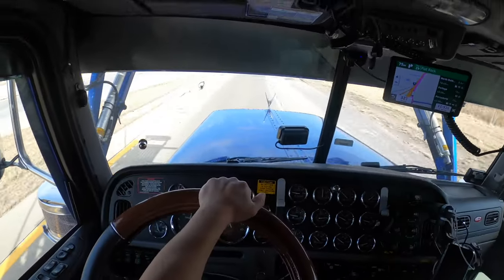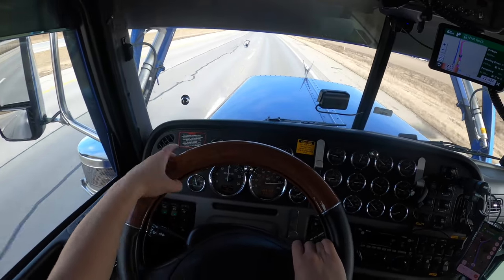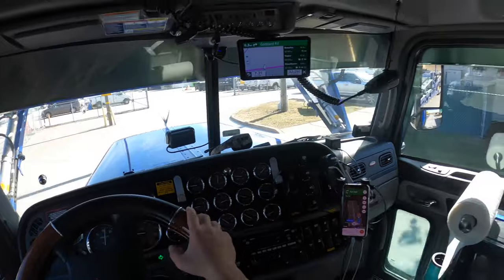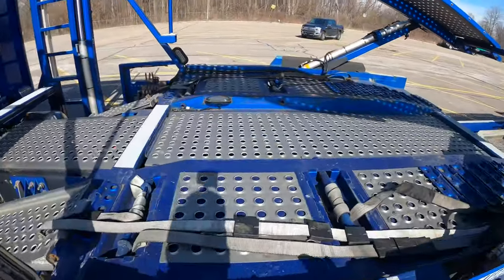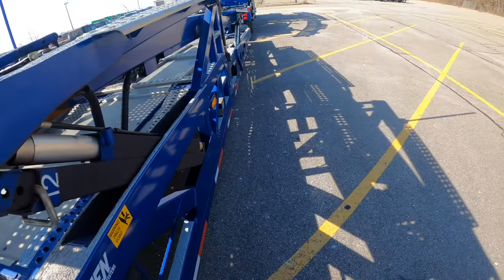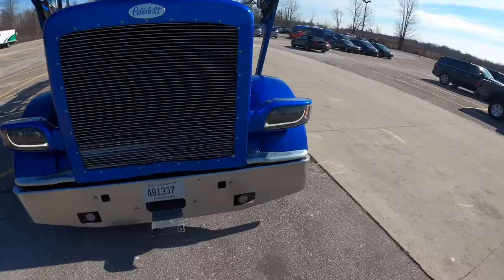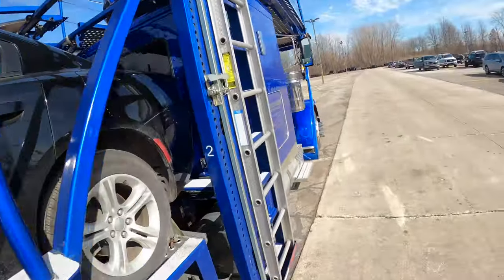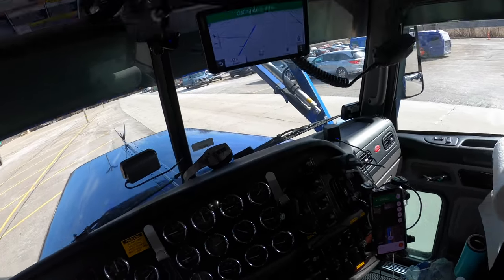POV LOADING 9 CARS ON COTTRELL TRAILER AUTOHAULER (GoPro)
In this video I am doing 3 pickups in Michigan and I bring you along on a POV GoPro version of my loading! I teach a few tips and show you how I get it done!